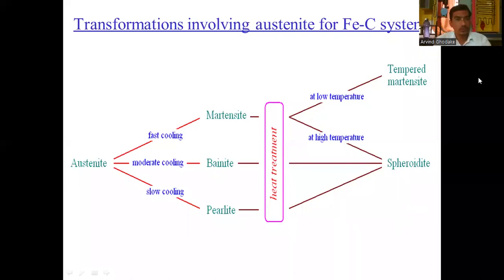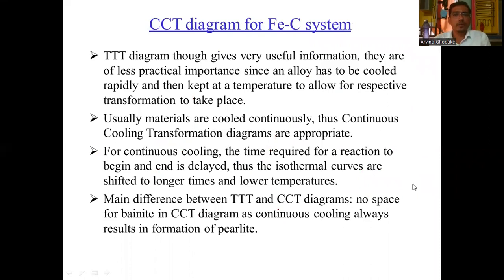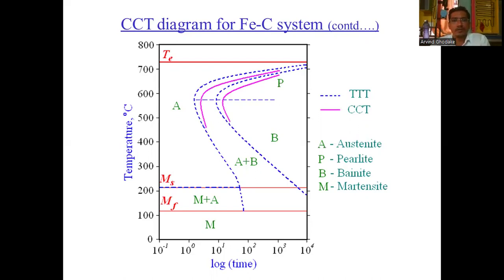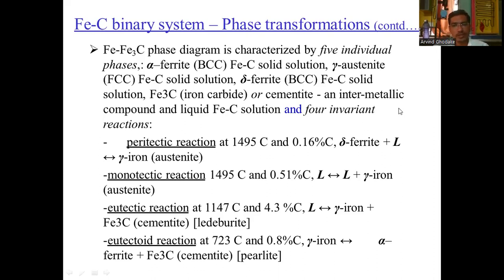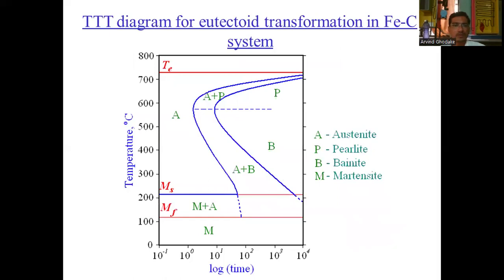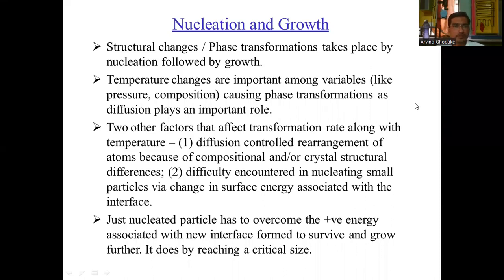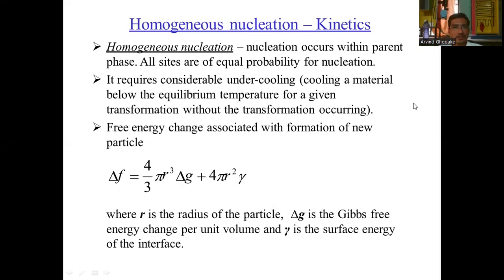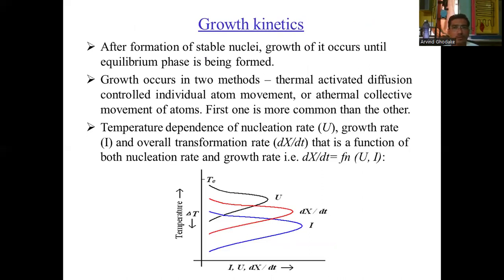EMM CCT & TTT